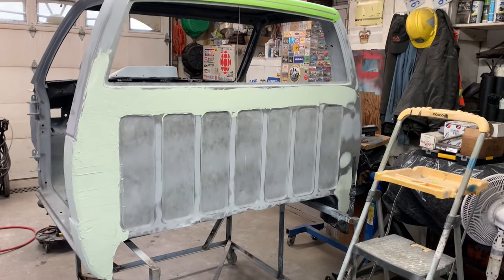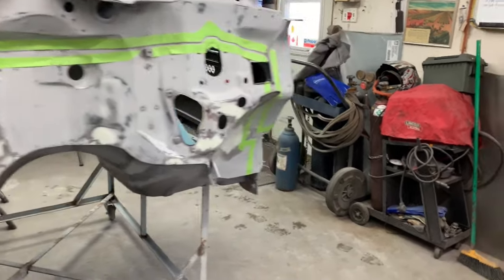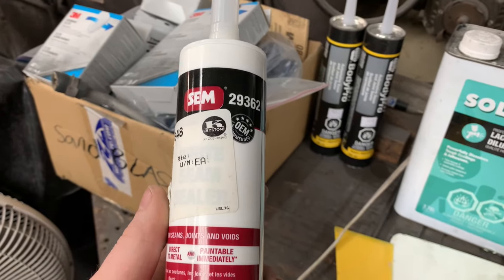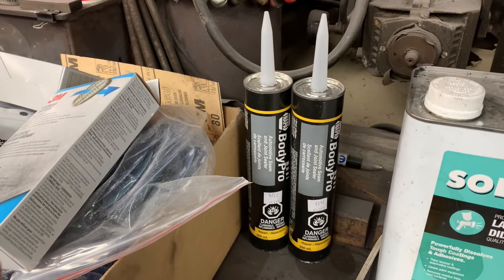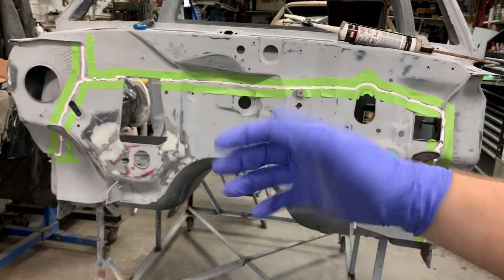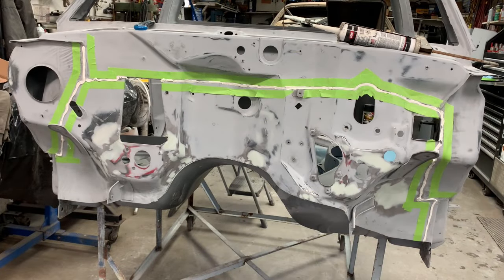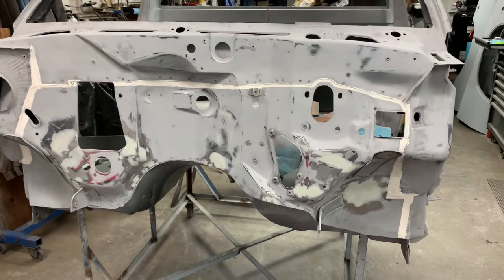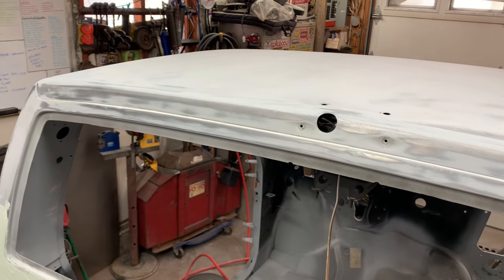1987 Chevy S10, The "Duke", Video 50, Sanding and filling and seam-sealing...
This week we continue working on getting our cab square and flat and we add some seam sealer.